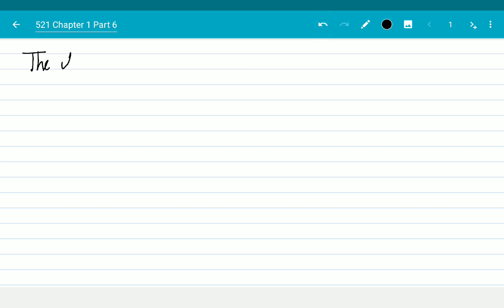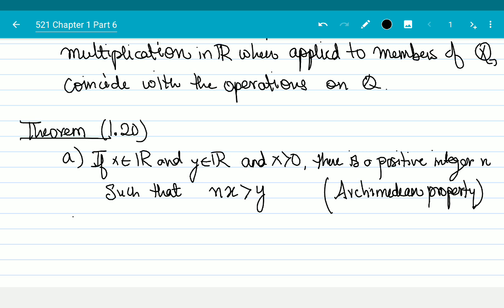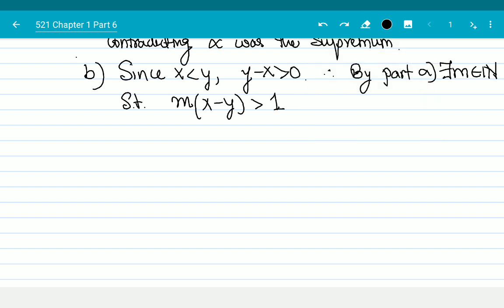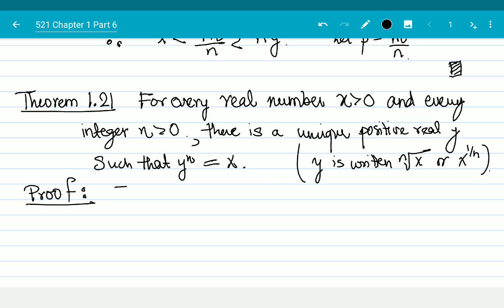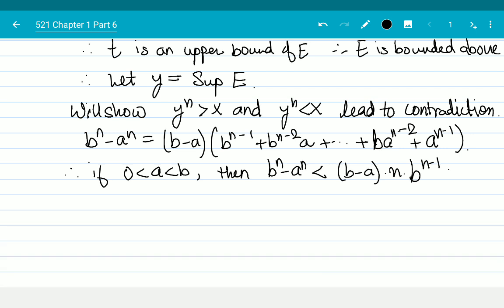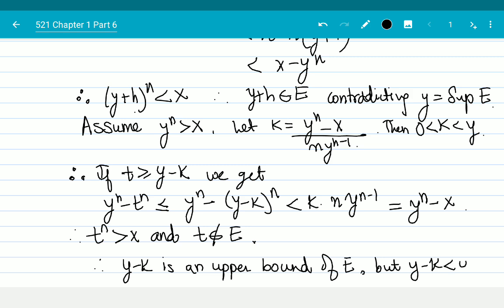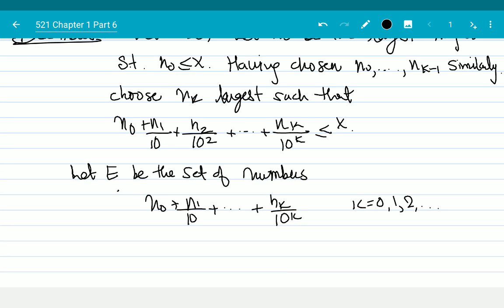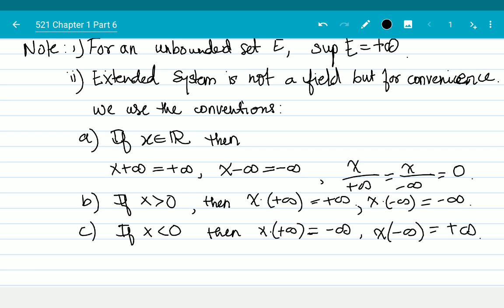521 chapter 1 part 6